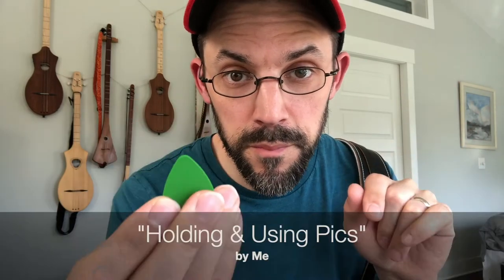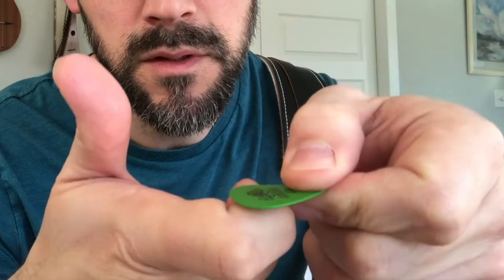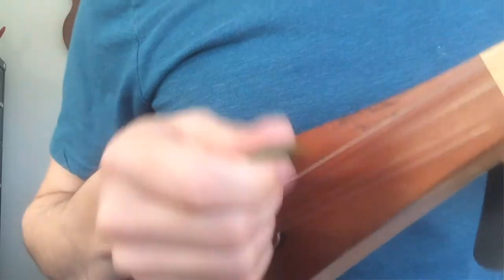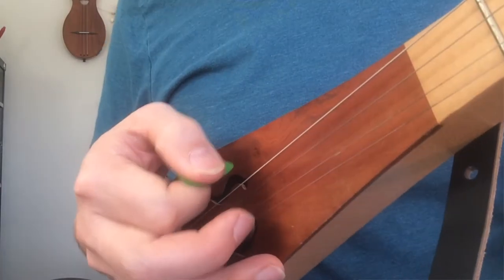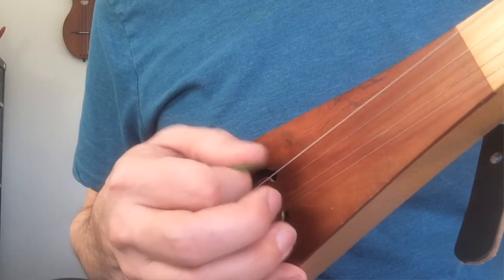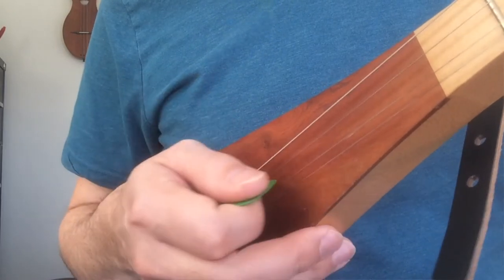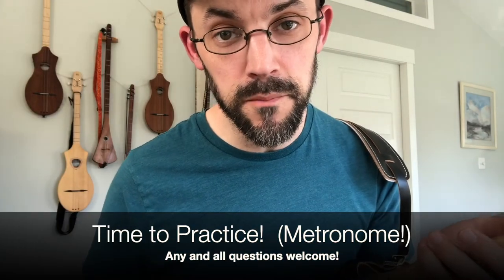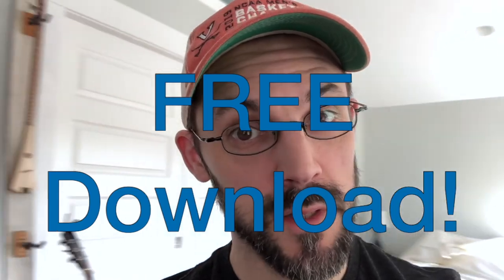IMPROVE: Holding & Using Pics | Dulcimer Guitar (Seagull Merlin, Strumstick)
Click the link to have access to FREE song guides and cheat sheets 👇🏻

I’ve had great feedback from my ‘Chord Cheat Sheet’.
People seem to find it really useful, so I recommend making the most of that

Tired of missing notes and poor rhythm? Chances are you need help with your pic.

Your right hand will cause as many, if not more, blunders as your left. Counterintuitive perhaps, but there's a tight space with a lot of strings, and a motion you're not used to. Slowing down and learning proper pic technique will mean you can speed up later, sound more confident (and feel it), and have a new tool in your arsenal of tone options -- pic sizes vs fingers, etc.

- which might solve some of your tuning concerns (in a sideways manner).

SOCIAL LINKS.